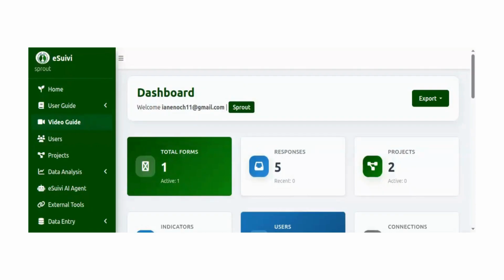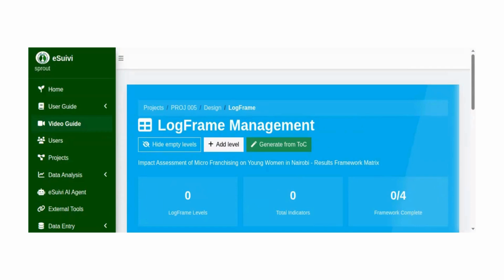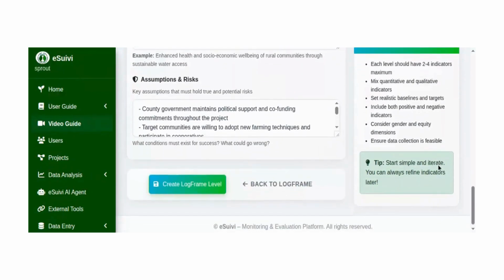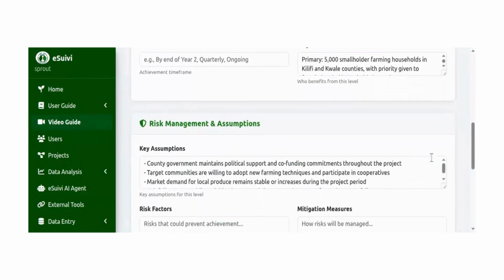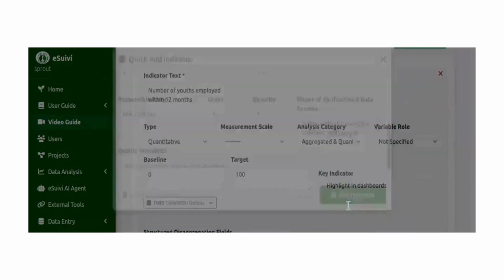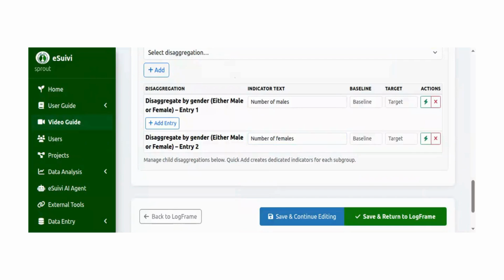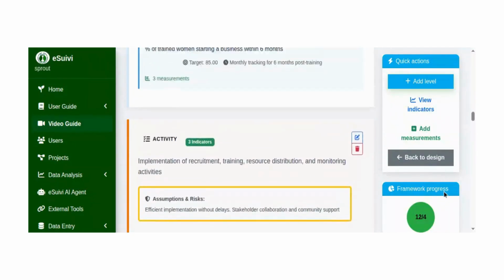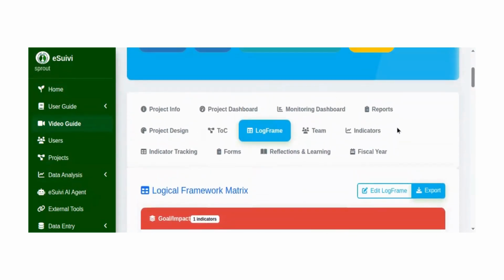How to add Logical framework on Esuivi